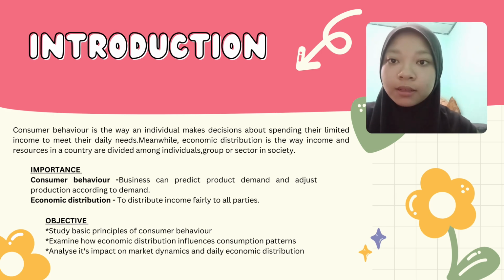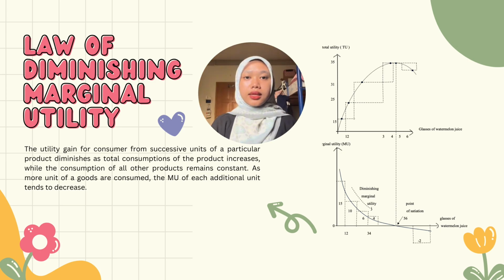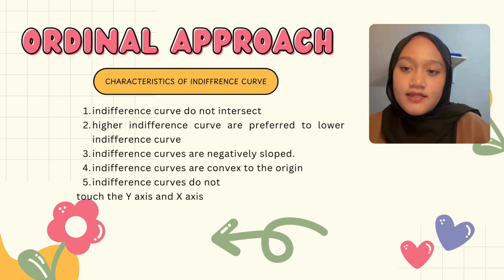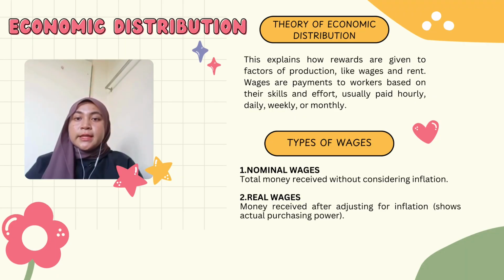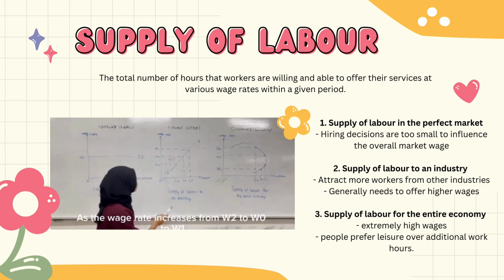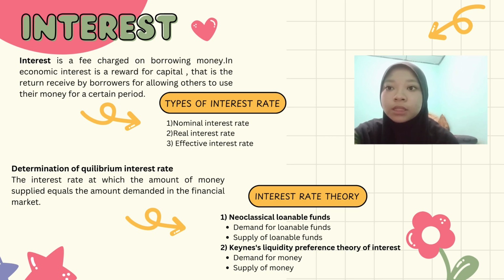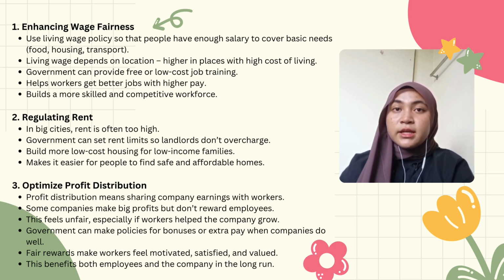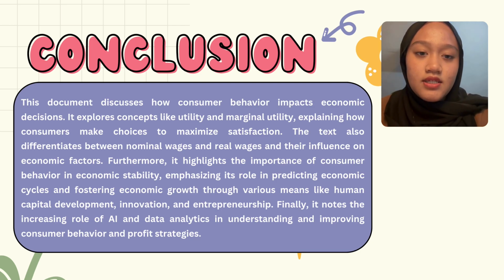13 July 2025